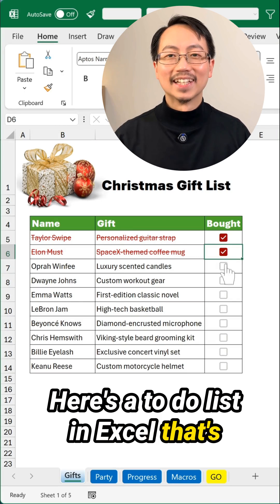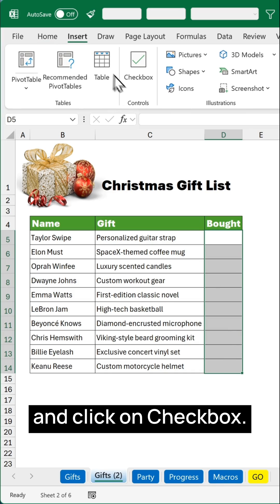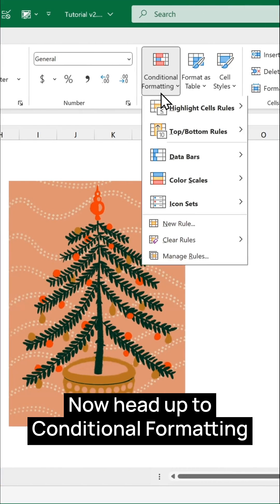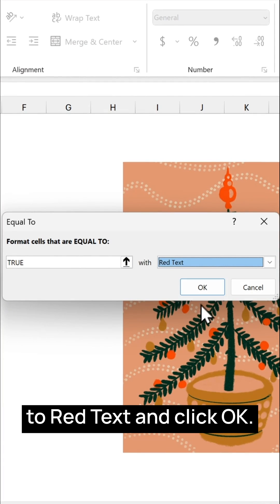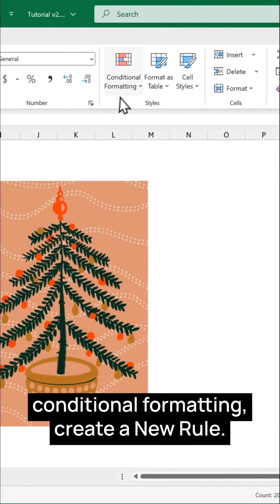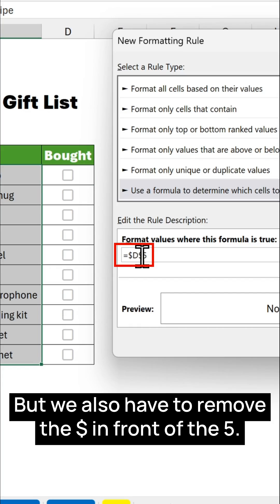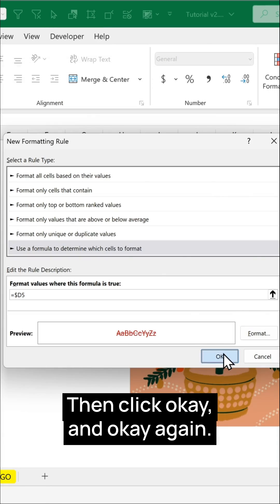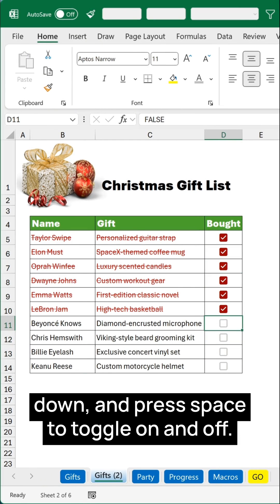Make a Christmas Gift list in Excel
Excel’s new checkboxes are mini creativity boosters.

Let’s make a Christmas Gift list. 🎄🎁

Check off an item and:

• The checkbox turns festive red.
• The text strikes through automatically.

How to create this magic:

1️⃣ Add checkboxes (Insert → Checkboxes).
2️⃣ Set conditional formatting to change checkbox color dynamically.
3️⃣ Set conditional formatting to apply a strikethrough format for completed tasks.

You can use it for:

↳ 🎅 Holiday gift lists
↳ 🎯 2024 goal tracking
↳ 📋 Task management at work

Whether you’re tracking presents or New Year’s resolutions, Excel’s got your back.

Have you tried the new checkbox feature? Share your creative uses in the comments! 🚀